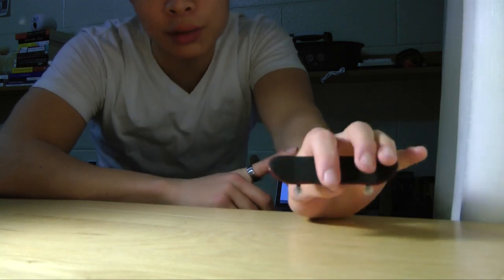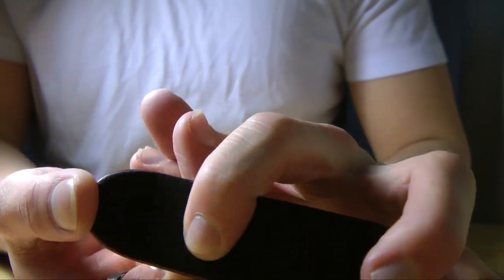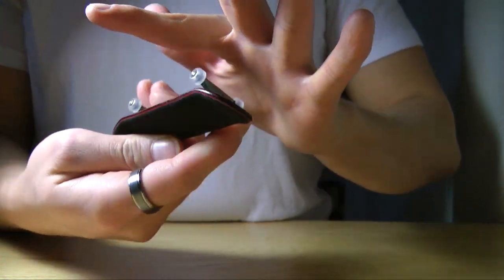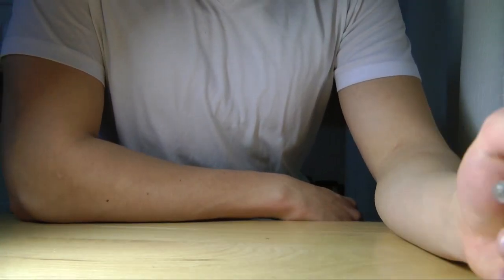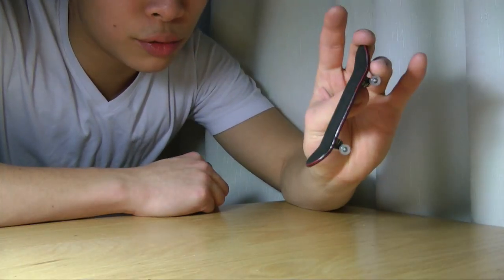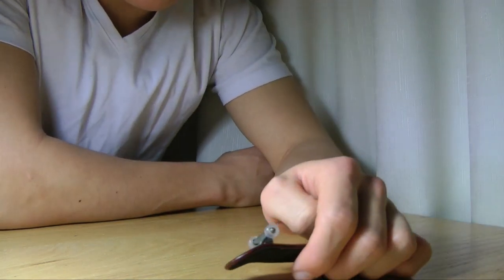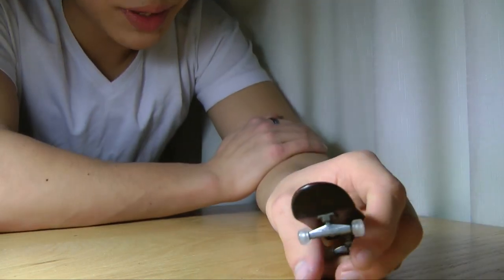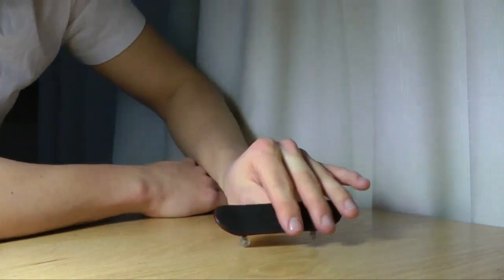Fingerboard - 360 [Tre] Flip Trick Tip by Gary Chin